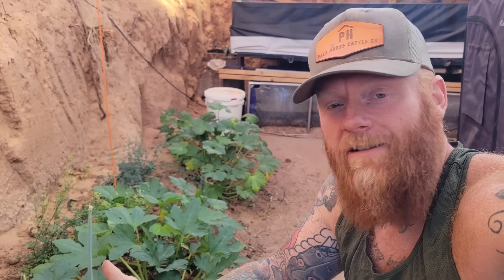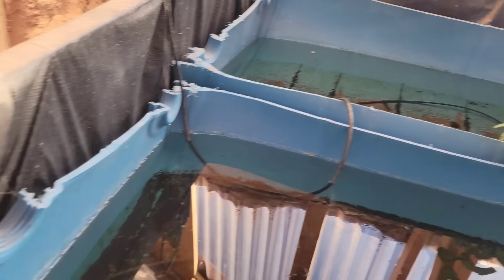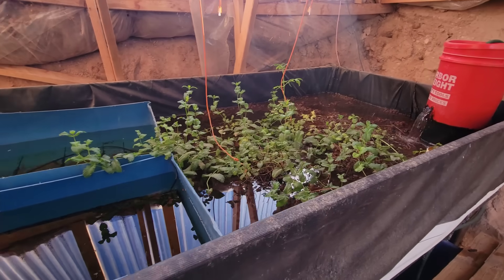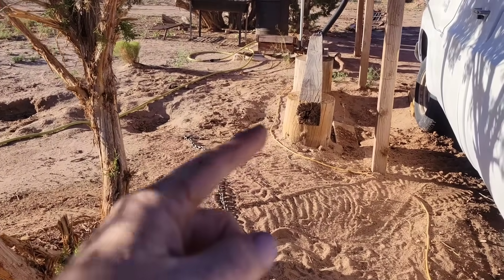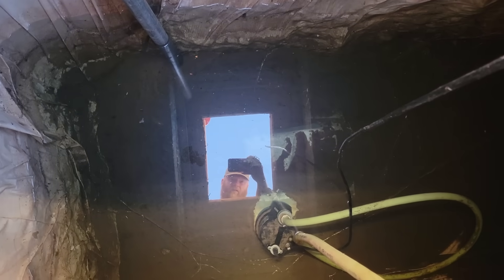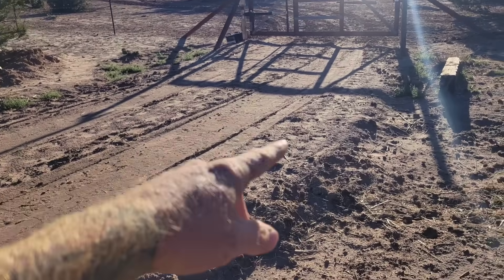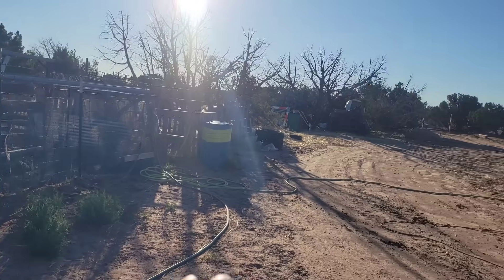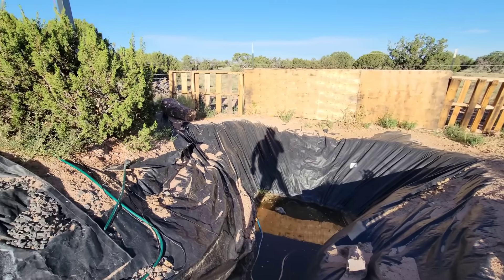WATER STORAGE for Drought Preparedness Off-Grid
Here's how I manage water storage contamination in my DIY rainwater harvesting systems and cisterns.